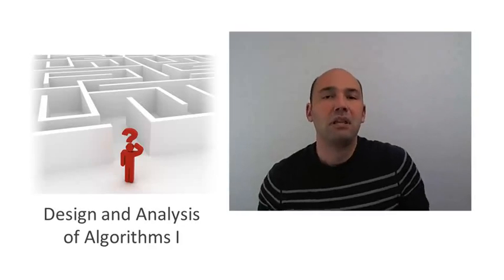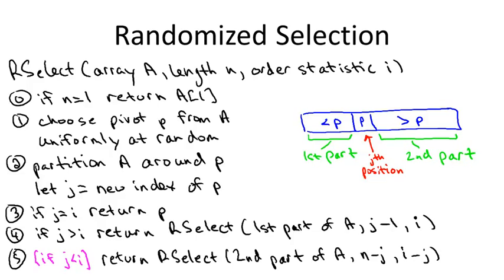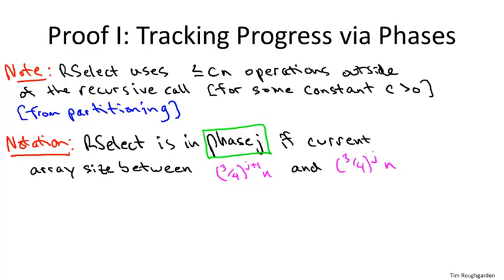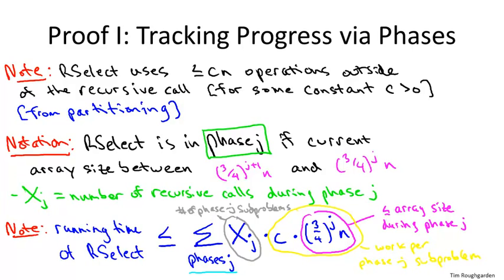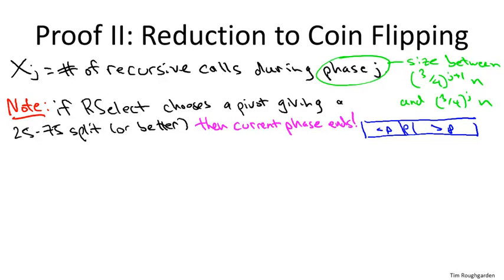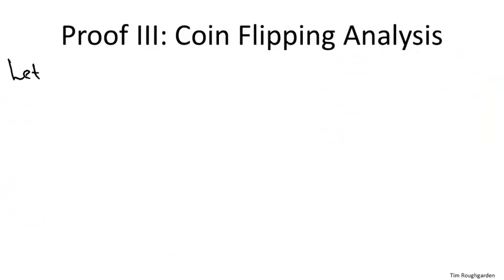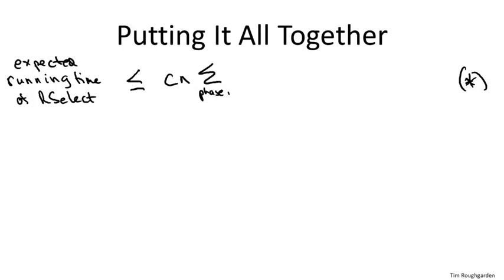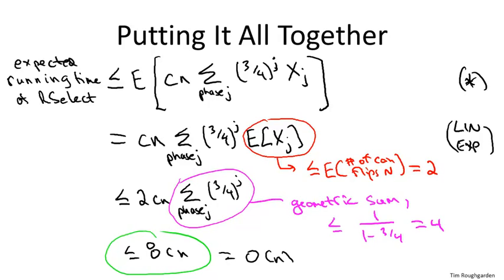8 2 Randomized Selection Analysis 21 min